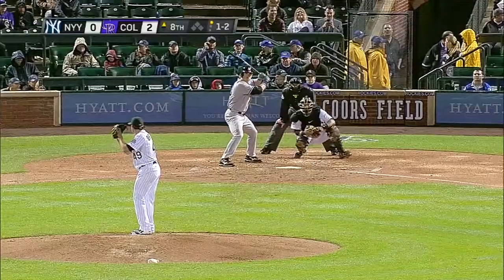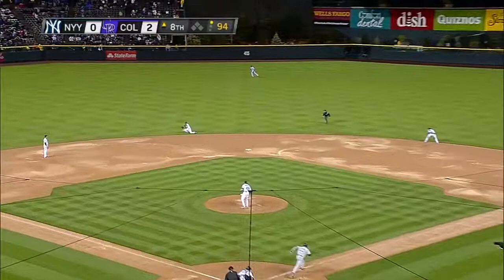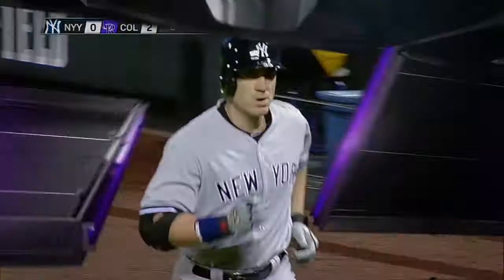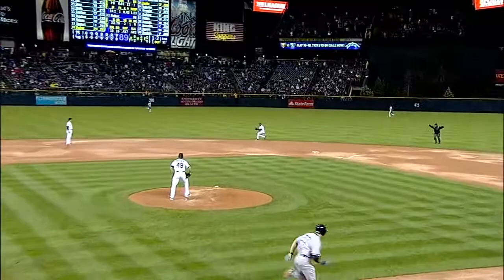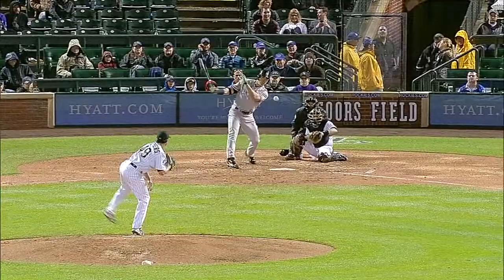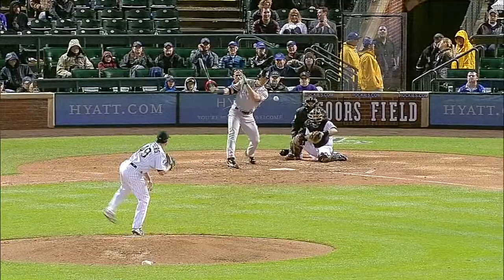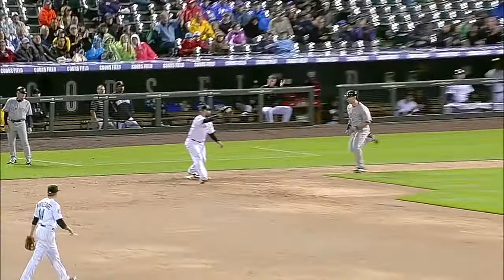NYY@COL: Herrera's nice play gets Hafner at first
5/7/13: Jonathan Herrera makes a nice play on a sharp ground ball to short, firing to first in time to retire Travis Hafner in the eighth Check out for more! About MLB.com: Baseball Commissioner Allan H. (Bud) Selig announced on January 19, 2000, that the 30 Major League Club owners voted unanimously to centralize all of Baseball's Internet operations into an independent technology company. Major League Baseball Advanced Media (MLBAM) was formed and charged with developing, building and managing the most comprehensive baseball experience available on the Internet. In August 2002, MLB.com streamed the first-ever live full length MLB game over the Internet when the Texas Rangers and New York Yankees faced off at Yankee Stadium. MLB.com also provides an array of mobile apps for fans to choose from, including At Bat, the highest-grossing iOS sports app of all-time. MLB.com also provides fans with a stable of Club beat reporters and award-winning national columnists, the largest contingent of baseball reporters under one roof, that deliver over 100 original articles every day. MLB.com also offers extensive historical information and footage, online ticket sales, official baseball merchandise, authenticated memorabilia and collectibles and fantasy games. The American League, originally founded in 1901, consists of the following teams: Baltimore Orioles; Boston Red Sox; Chicago White Sox; Cleveland Indians; Detroit Tigers; Houston Astros; Kansas City Royals; Los Angeles Angels of Anaheim; Minnesota Twins; New York Yankees; Oakland Athletics; Seattle Mariners; Tampa Bay Rays; Texas Rangers; and Toronto Blue Jays. The National League, originally founded in 1876, consists of the following teams: Arizona Diamondbacks; Atlanta Braves; Chicago Cubs; Cincinnati Reds; Colorado Rockies; Los Angeles Dodgers; Miami Marlins; Milwaukee Brewers; New York Mets; Philadelphia Phillies; Pittsburgh Pirates; San Diego Padres; San Francisco Giants; St. Louis Cardinals; and Washington Nationals.